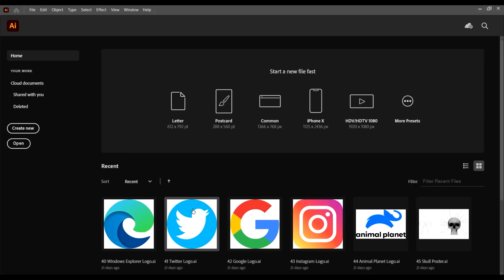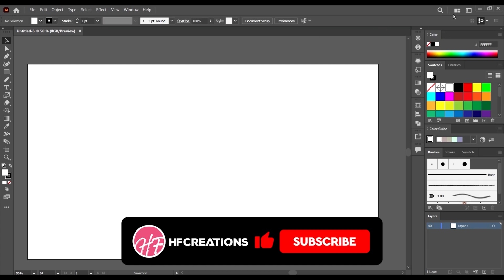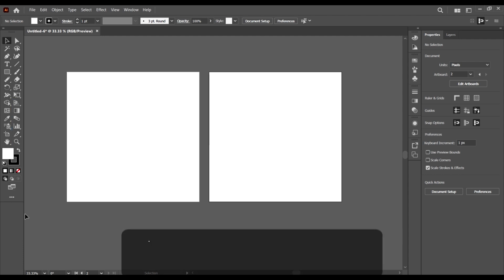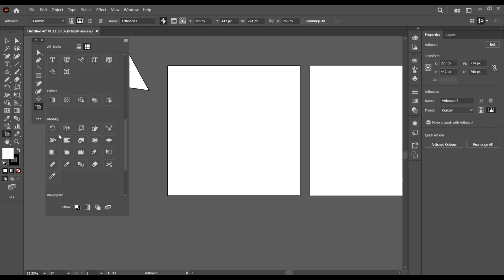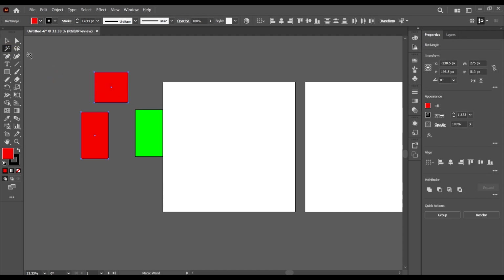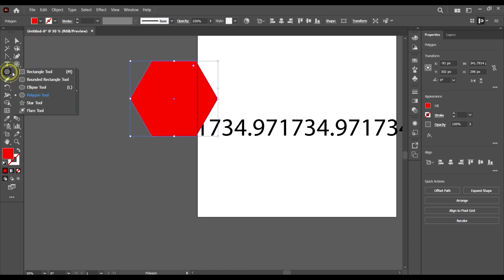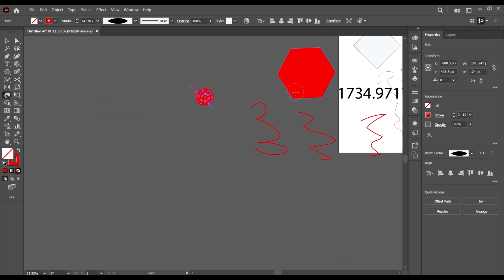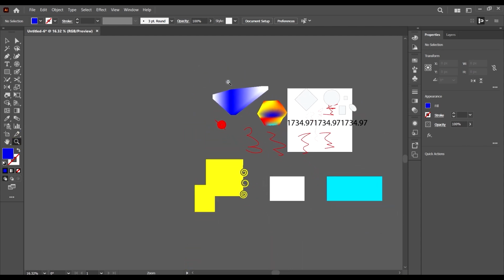Navigating the interface of Adobe Illustrator CC like a Pro.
This Tutorial is a part of our Advanced Adobe Illustrator Course. In this video, you’ll learn how to navigate the interface of Adobe Illustrator like a Pro.